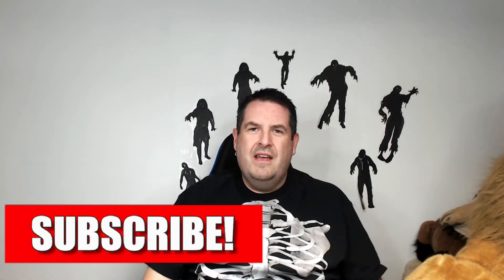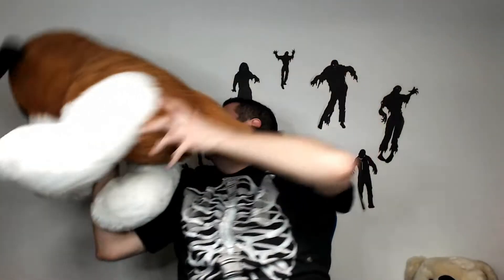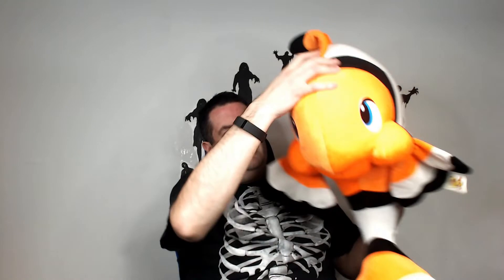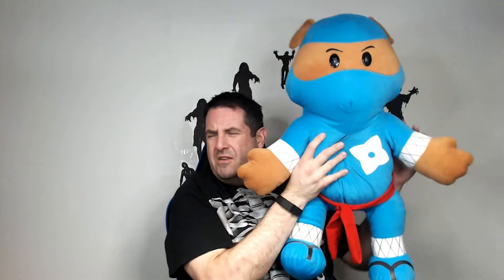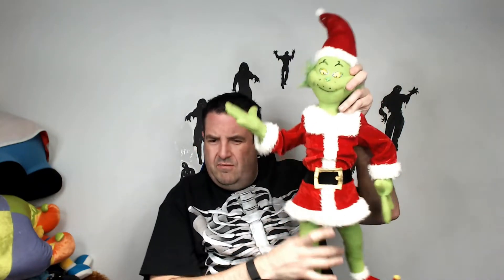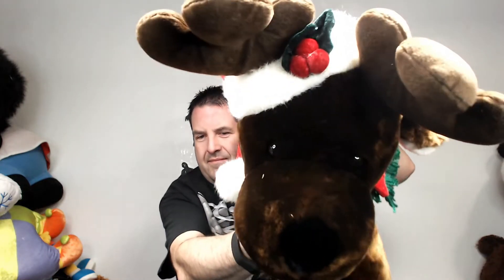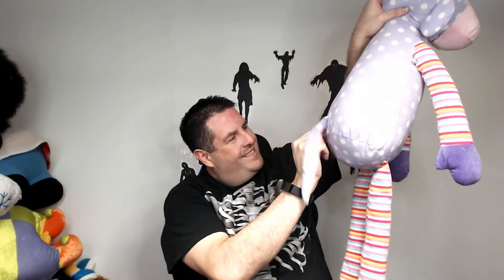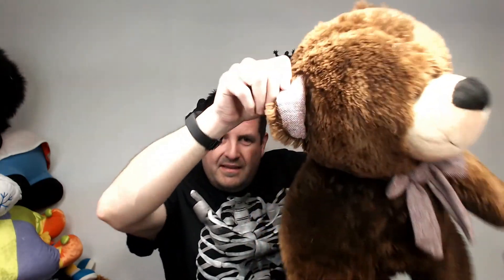MASSIVE PLUSH HAUL All My Giant Huge Plush From My Goodwill Hauls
12 Pack of invisible tape

6"x10" Poly Bubble Mailers for games or cd's

Thermal Labels